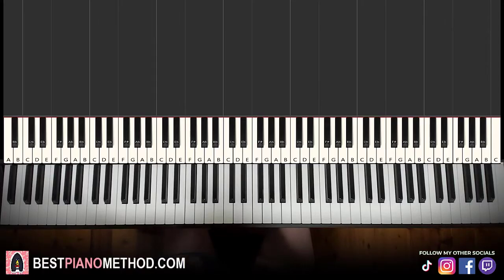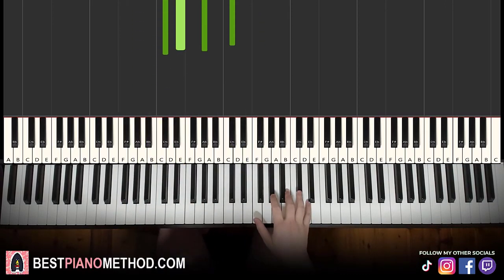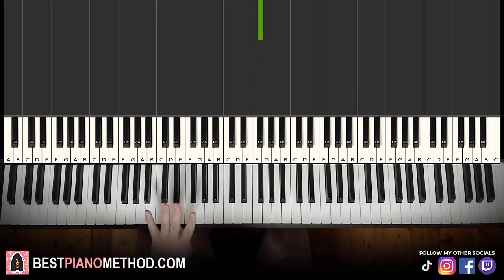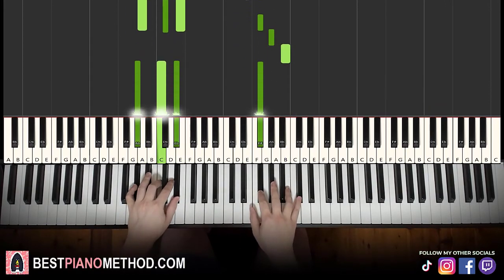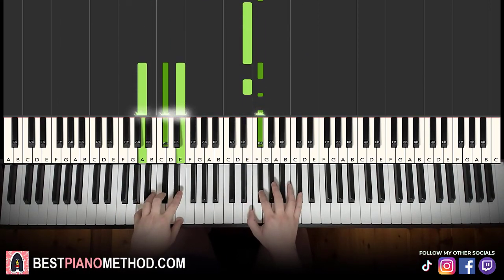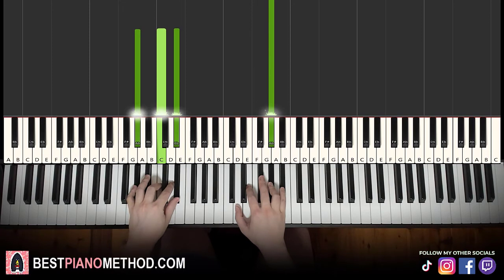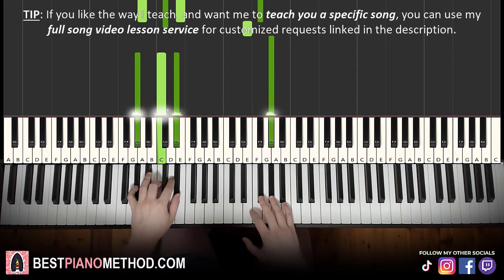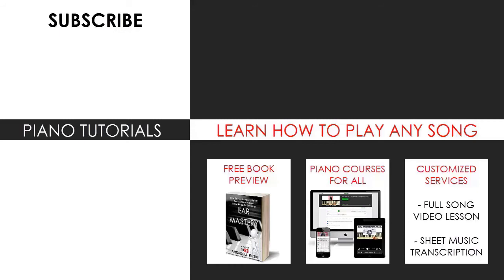Tom Waits - New Coat of Paint (Piano Tutorial Lesson)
Learn the full lesson of Tom Waits - New Coat of Paint verbally teaching all sections step by step

How To Play - Tom Waits - New Coat of Paint (Piano Tutorial Lesson)

This is Amosdoll’s verbal step by step piano tutorial lesson on how to play Tom Waits - New Coat of Paint on the piano.